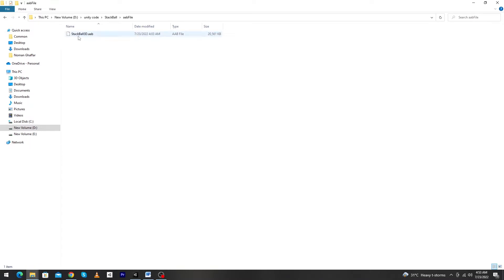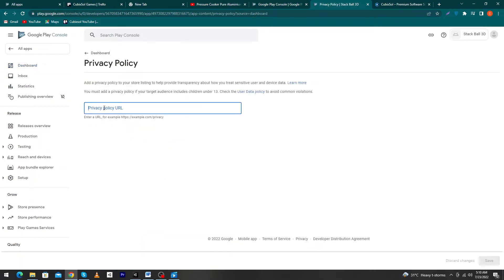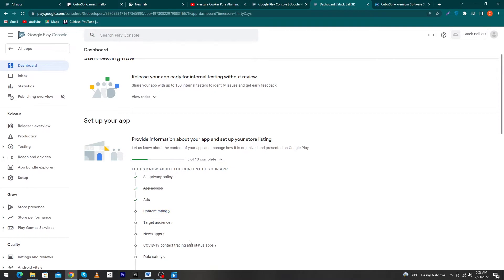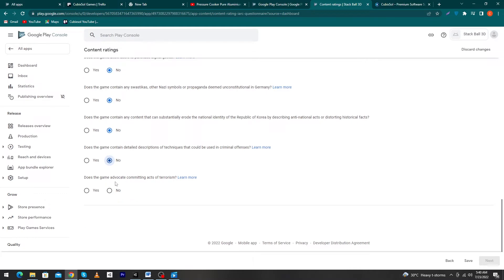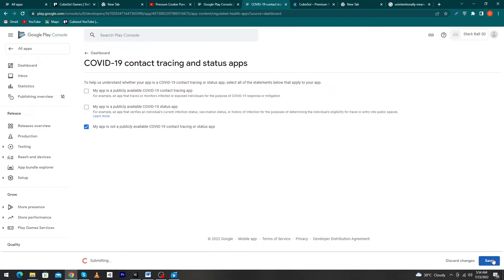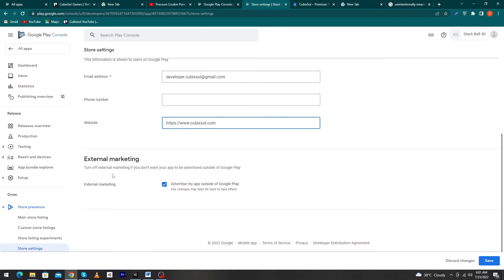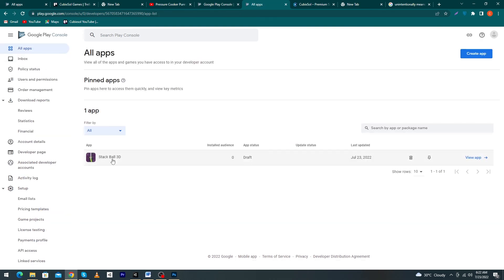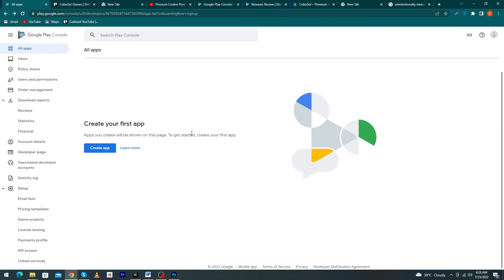How To Upload Your Game On Play Store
When you come into the game development business. You need to upload that game on the play store. In this video, I will show you the complete process to upload the game. But before uploading the game you need to buy a google play developer account. On the current date, the price for that account is 25$. Once you buy that google play developer account then you can upload any number of games and apps to your account. Because those 25$ is one-time fee

1. Minecraft
2. Sonic Jump
3. PJ Masks: Racing Heroes